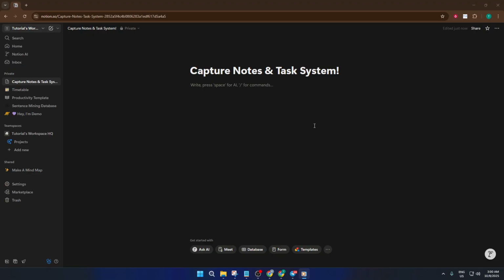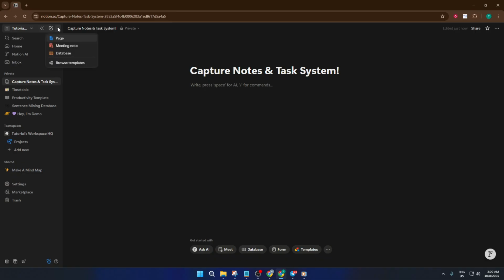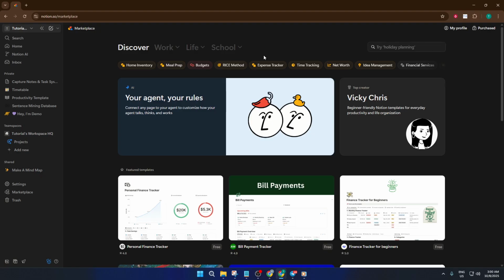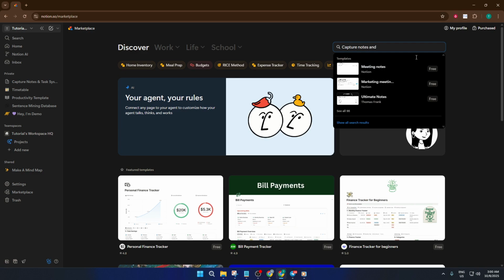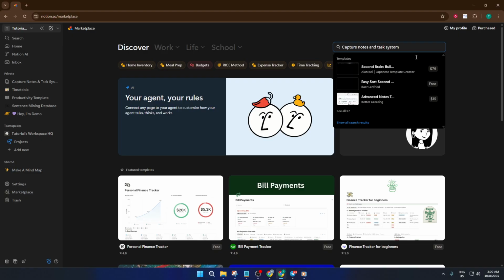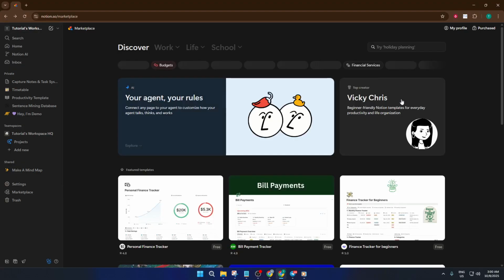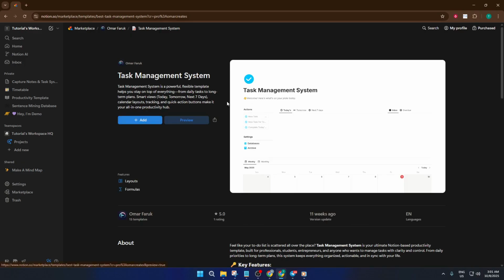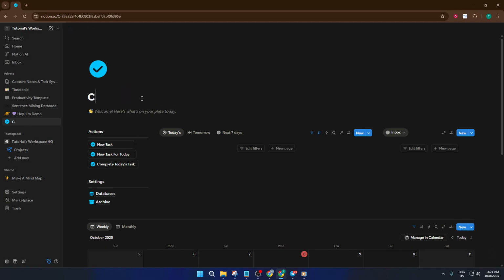How to Create Quick Capture Notes and Tasks in Notion in 3 Steps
This clear, practical tutorial shows you how to create quick capture notes and tasks in Notion. You’ll see the settings, tools, and steps that matter so you can complete the task without unnecessary guesswork. Notion menus can vary slightly by device, plan, and workspace configuration, so the walkthrough also explains what to look for if your screen appears different.

In this video, you'll learn how to:

✅ Plan the page, database, template, or block structure needed to create quick capture notes and tasks in Notion